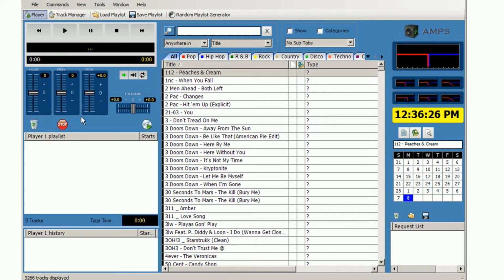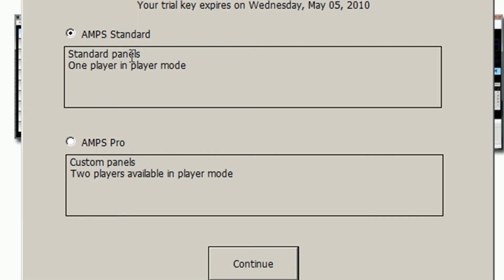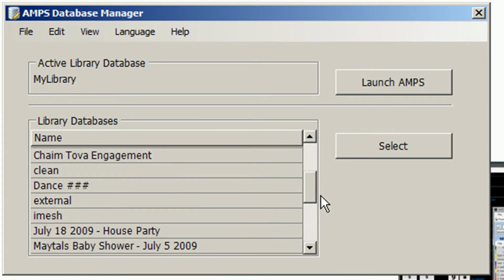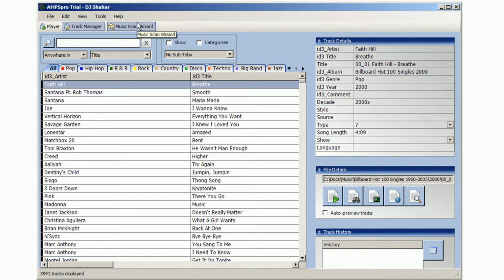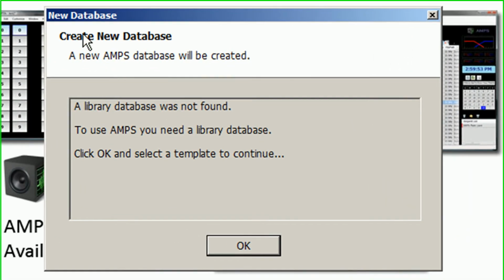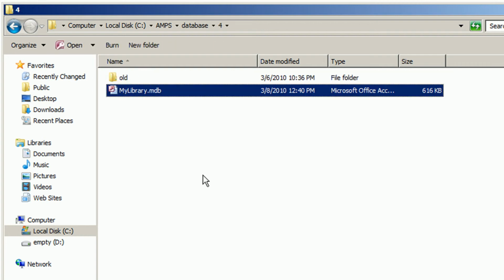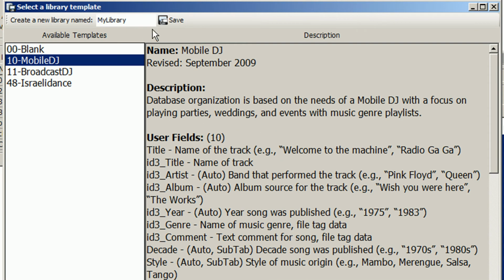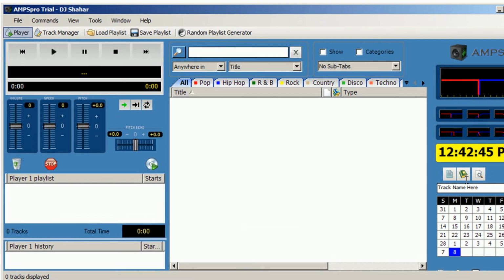AMPS Tutorial in HD - Databases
Working with DATABASES in AMPS Pro